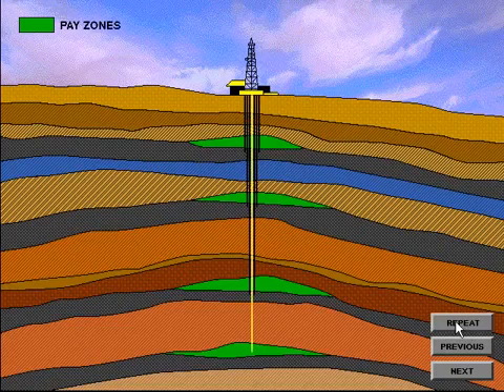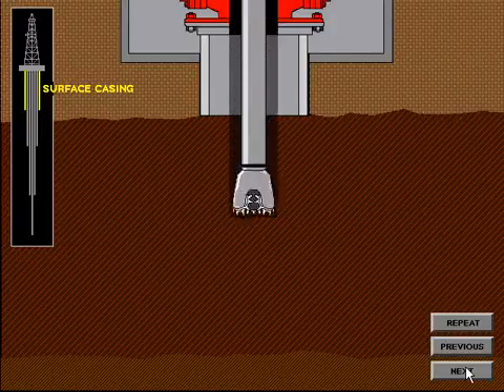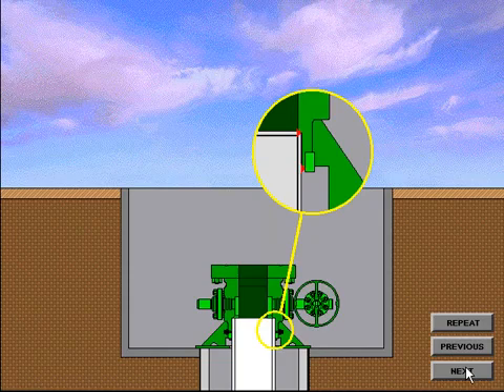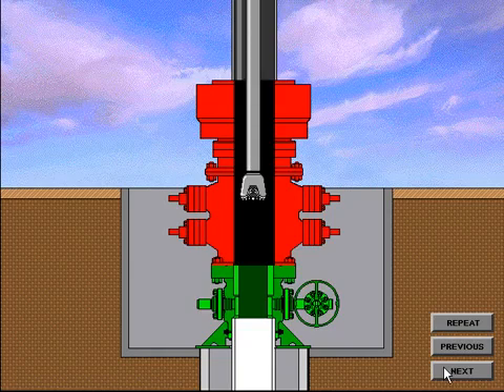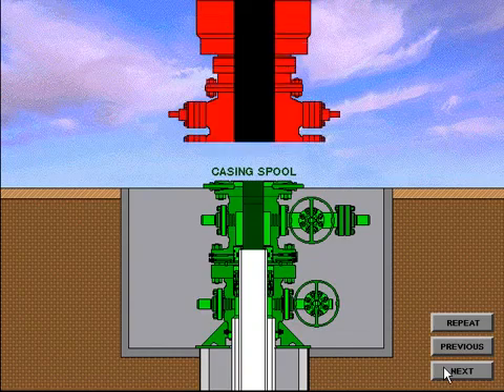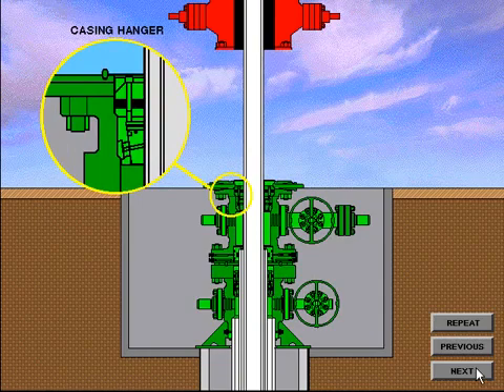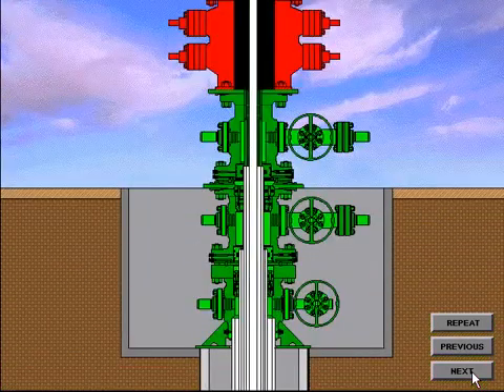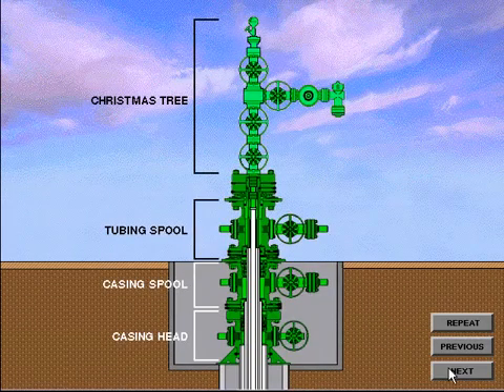Wellhead Instillation While Drilling - Oil & Gas Wells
The primary purpose of a wellhead is to provide the suspension point and pressure seals for the casing strings that run from the bottom of the hole sections to the surface pressure control equipment. While drilling the oil well, surface pressure control is provided by a blowout preventer (BOP).